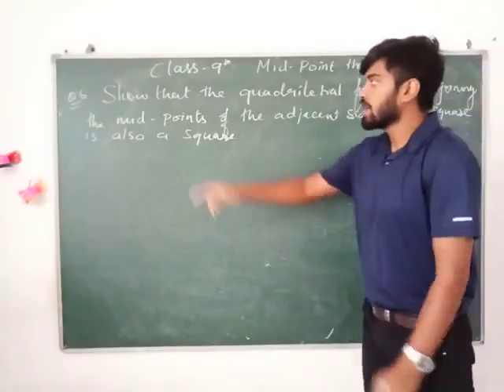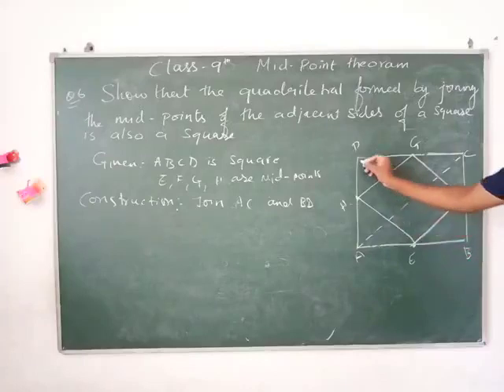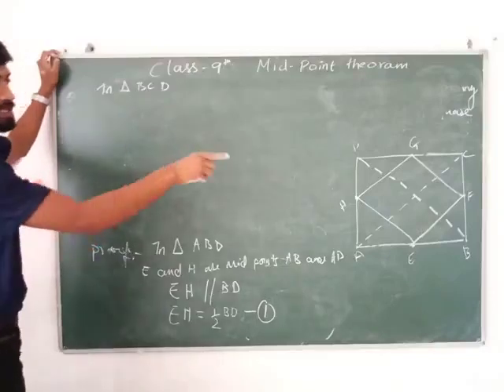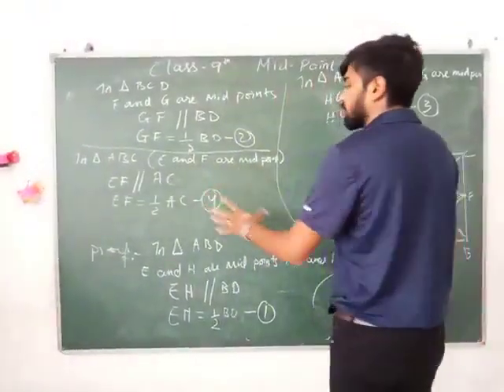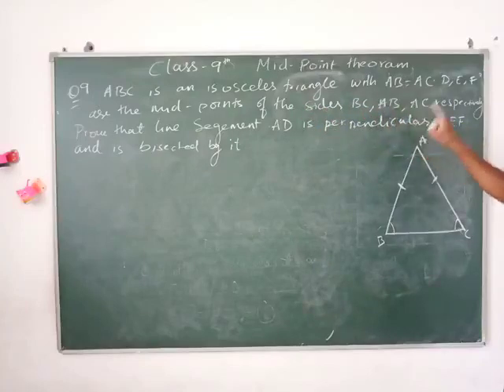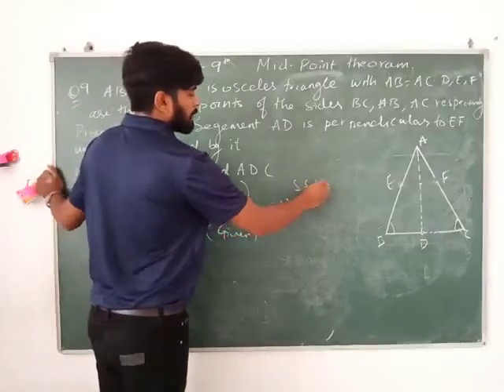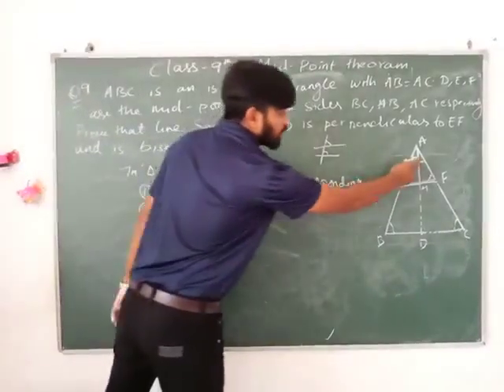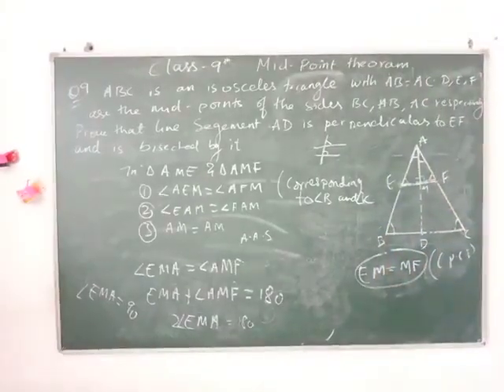ICSE Maths class - 9, Mid point Theorem, , ch-11